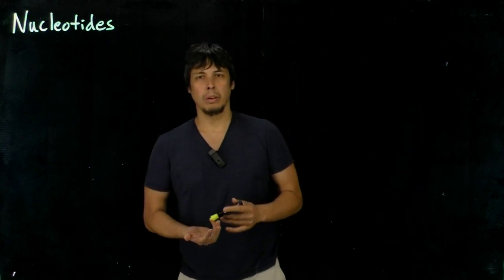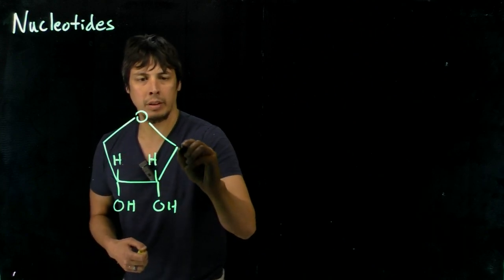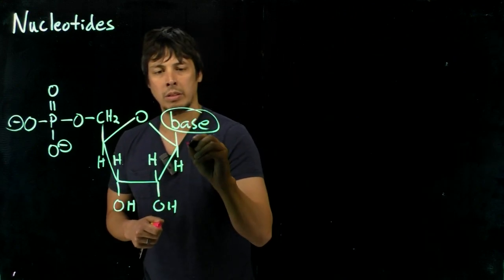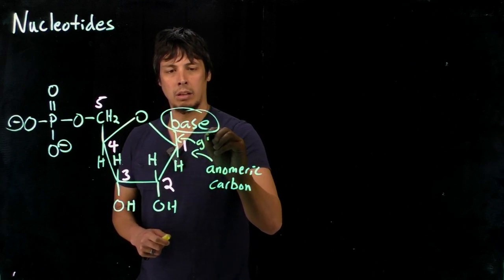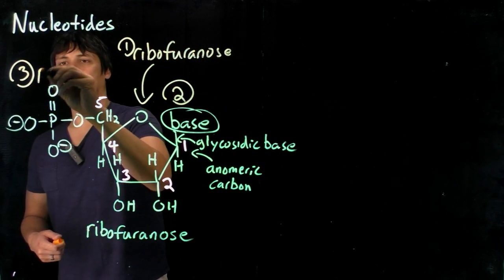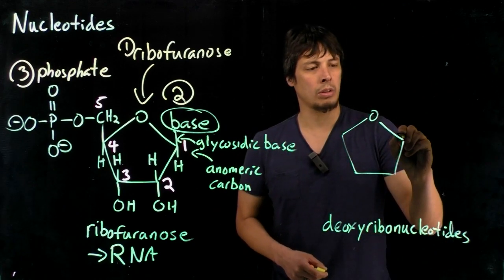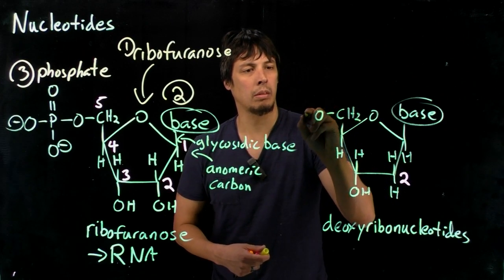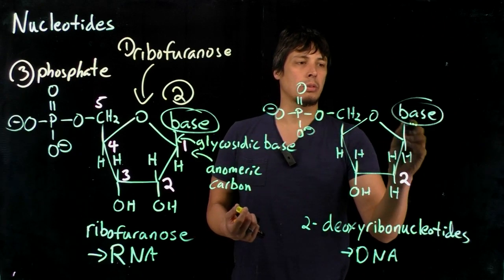Topic 10.2 - General nucleotide structure ribo vs deoxyribo